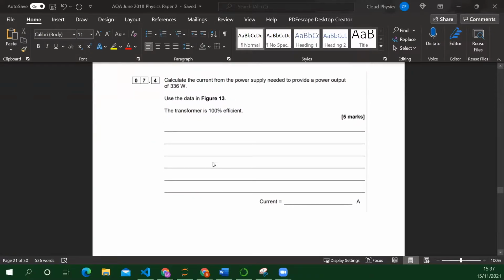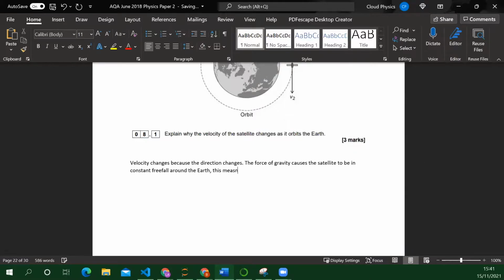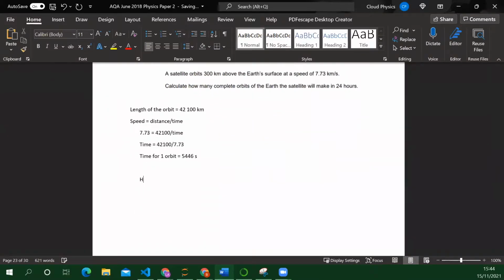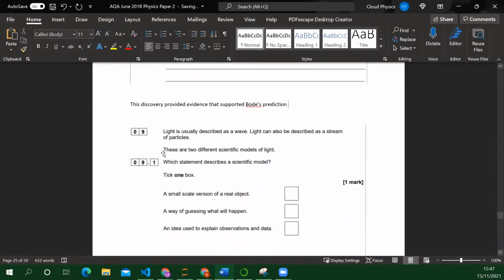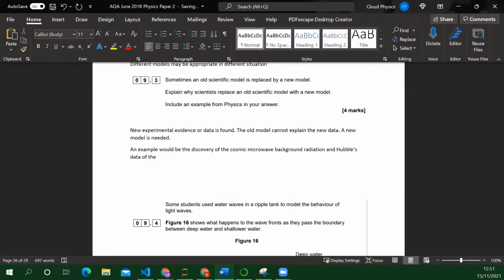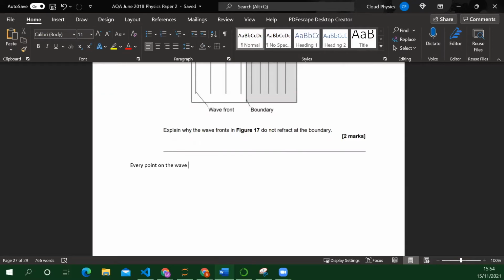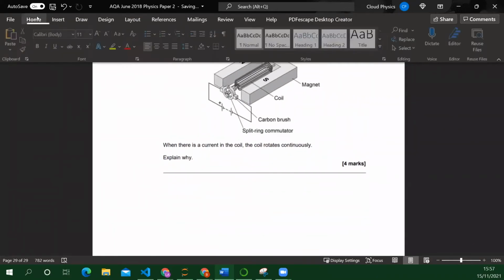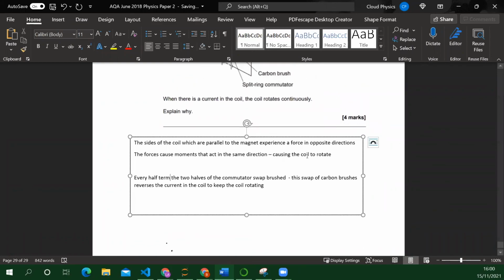AQA Higher Paper 2 Part 5 | Physics | Satchel Classes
About this class:
Like what you see? Access all of our free classes here:

This five part series will help prepare you and boost your confidence in the AQA Physics Paper 2. In this class, students will go through the AQA Paper 2 Higher Tier paper from 2018, detailing exam technique and answering questions, with clear workings. The content covered in paper 2 includes velocity time graphs, the spring constant, earthquake waves, wave characteristics, pressure, reflection, free body diagrams, transformers, orbits, Bode’s law and scientific models.